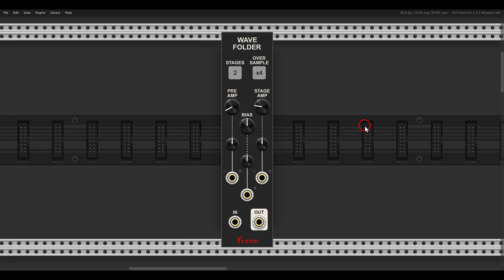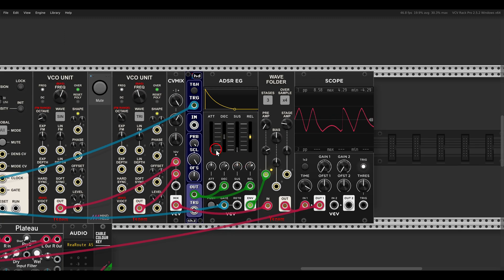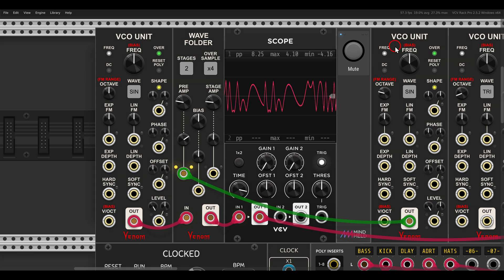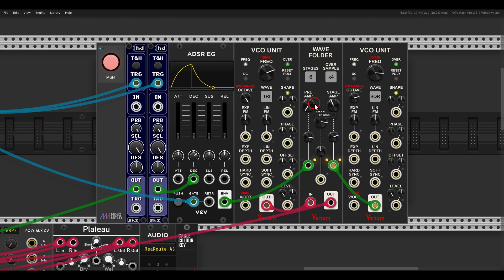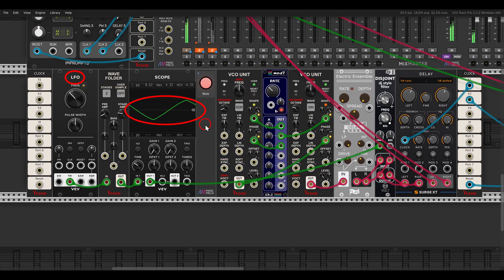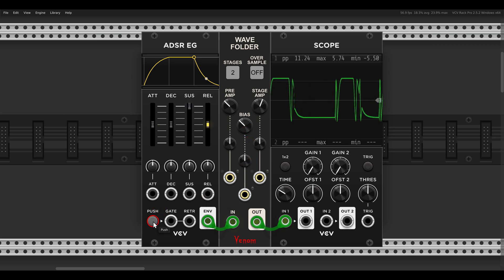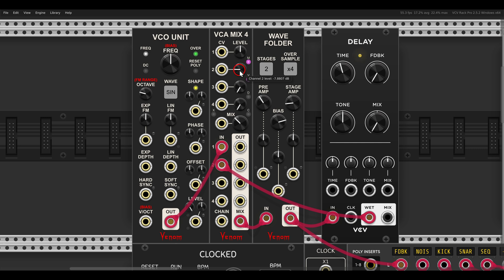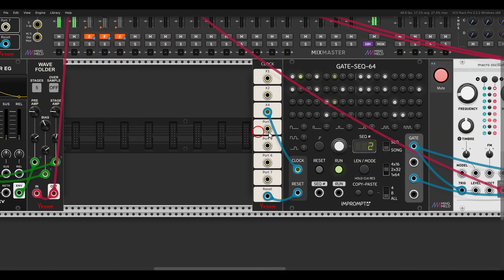5 Techniques with the Wave Folder from Venom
Explore creative techniques with a wave folder! From subtle harmonic enhancement to aggressive sound shaping, this video showcases tips to get the most out of this versatile synthesis tool.

00:00 - Introduction
00:09 - Processing audio
04:11 - Audio rate modulation
08:23 - Processing LFOs
12:32 - Processing envelopes
14:58 - Feedback patching